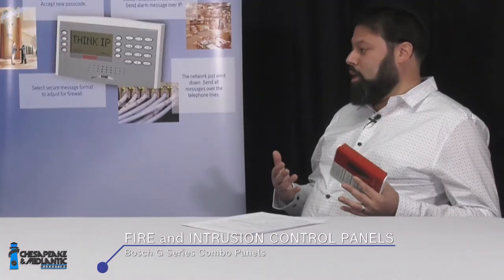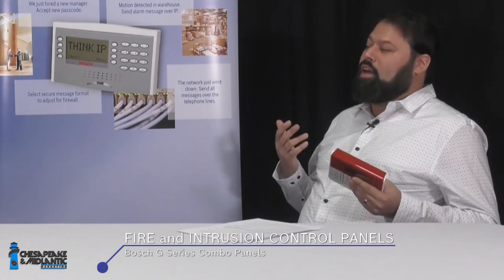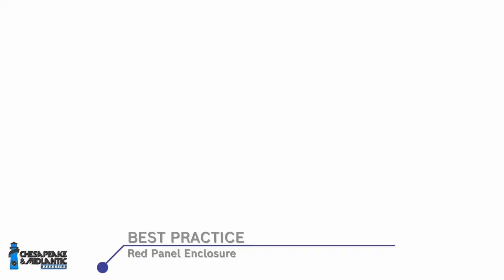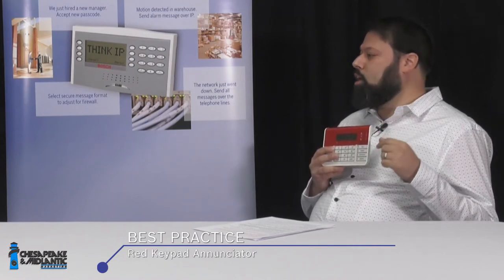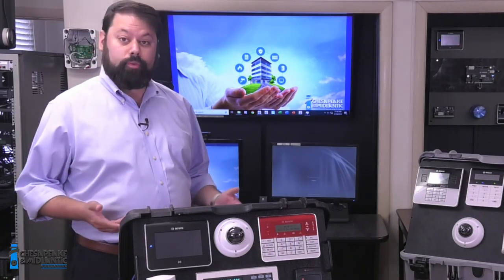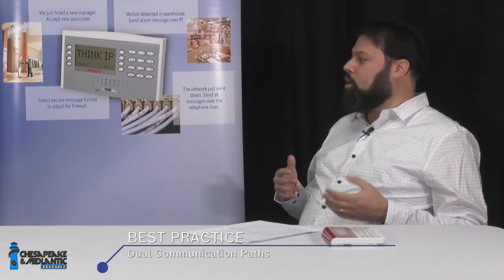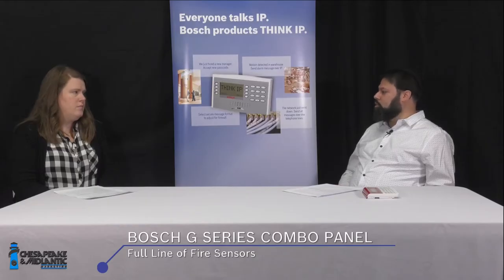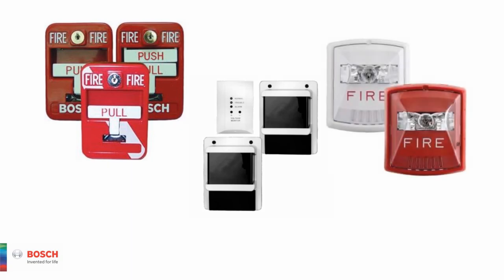Bosch Fire and Intrusion Combination Control Panel